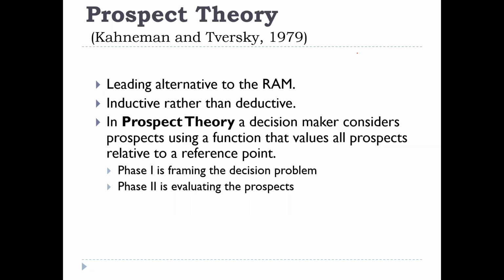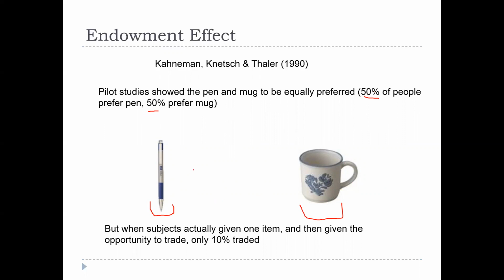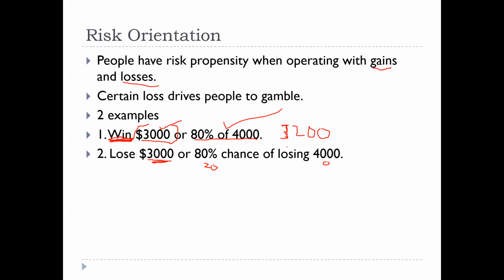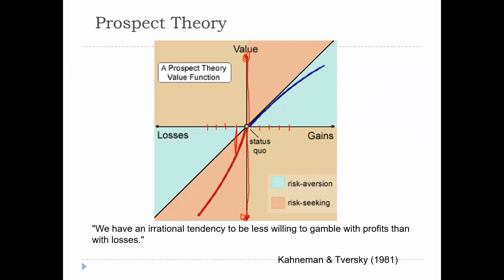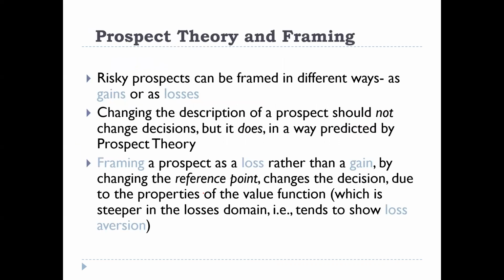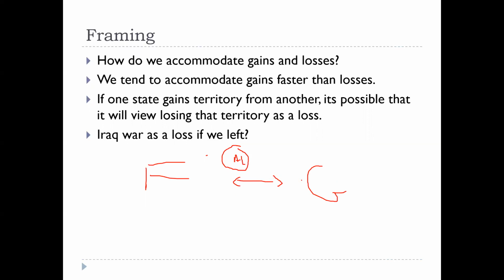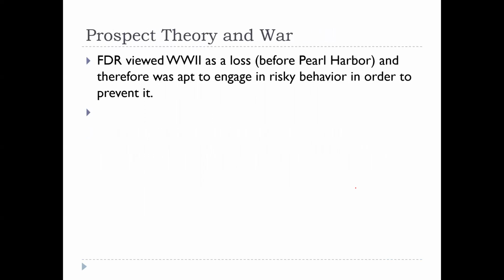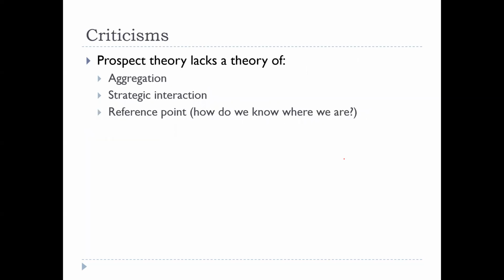POLS3313 - Decision Making Part 2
We discuss Prospect Theory and its applications to IR